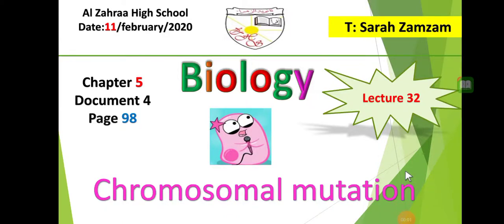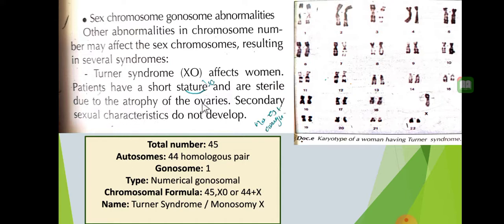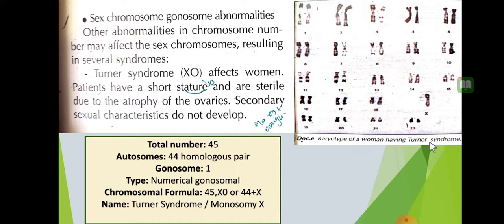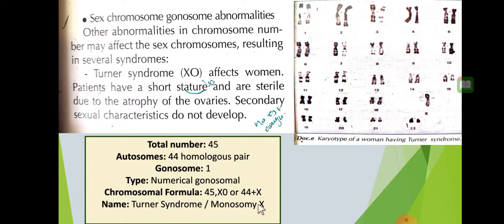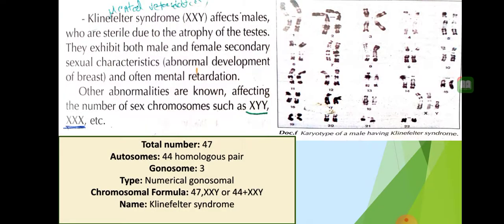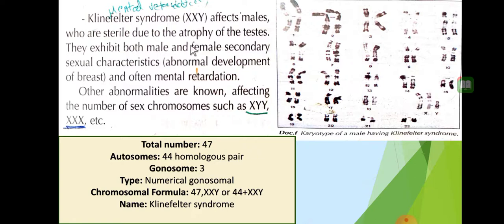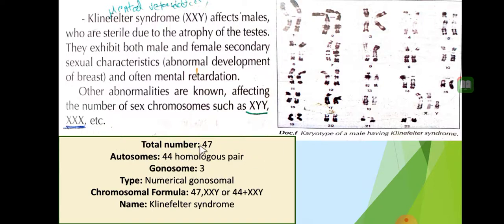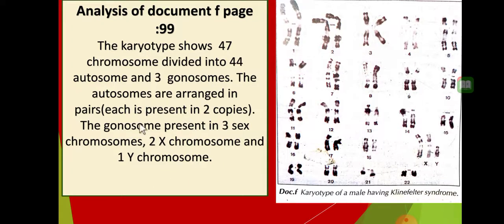11 February 2021(1)